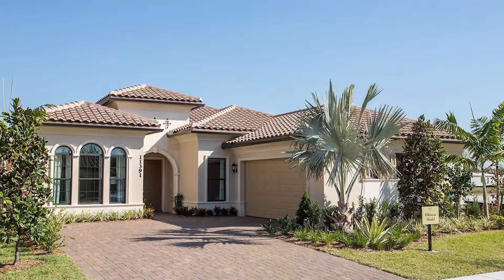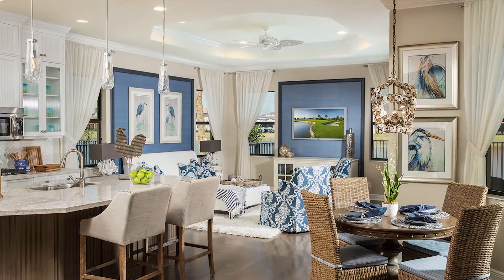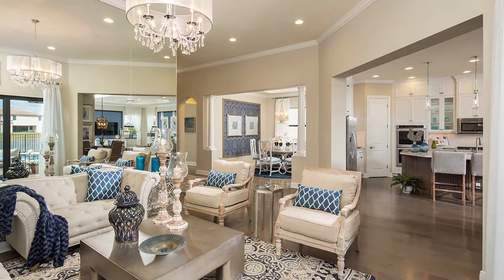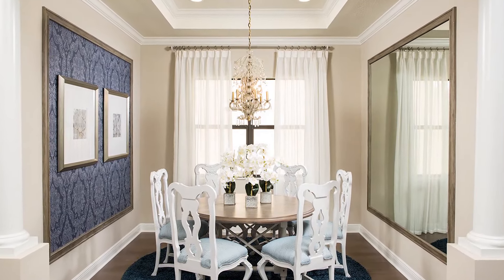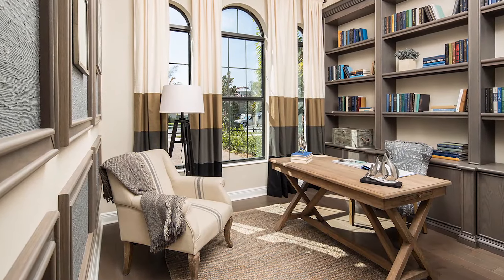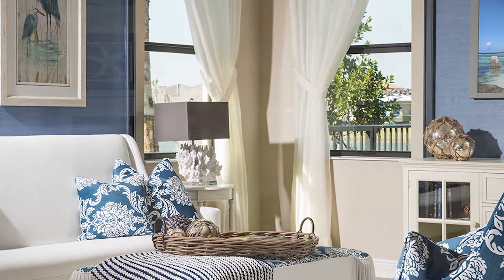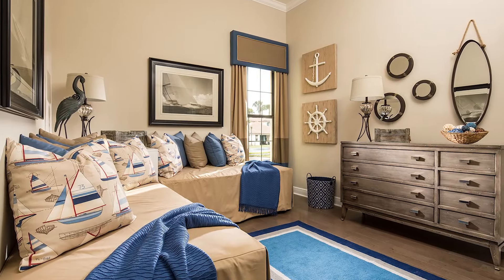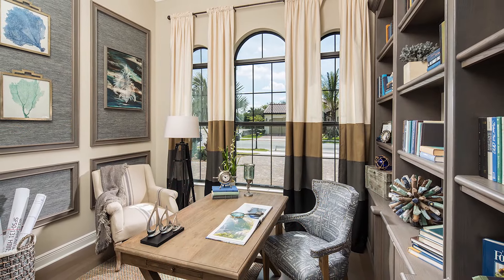Perla Lichi Hibiscus Model